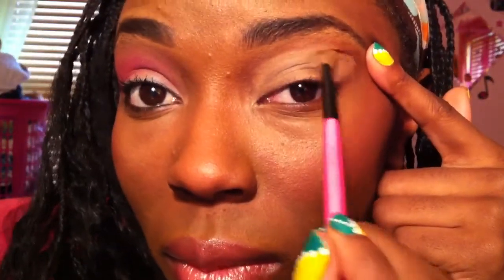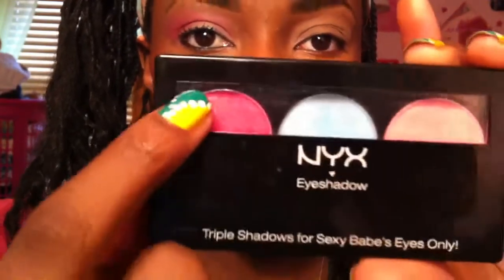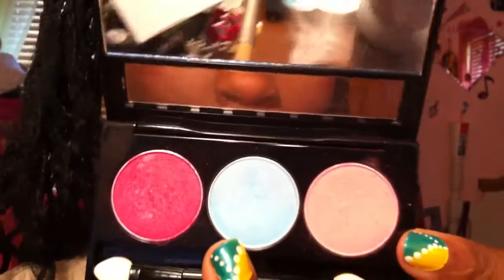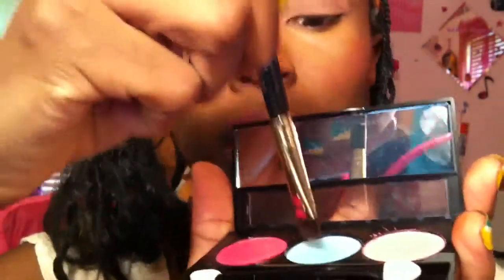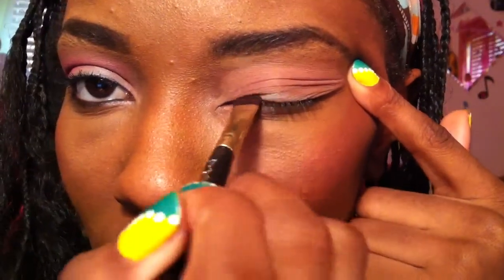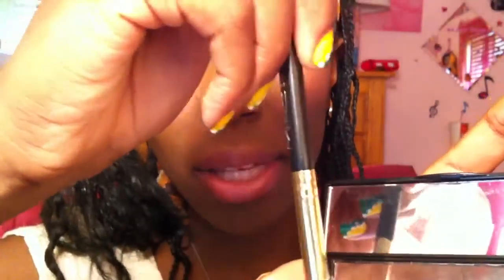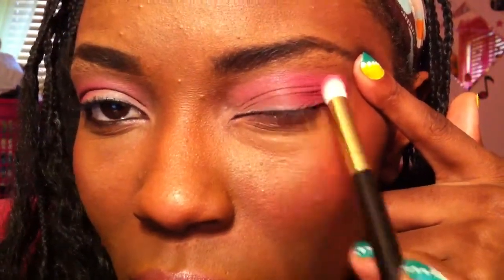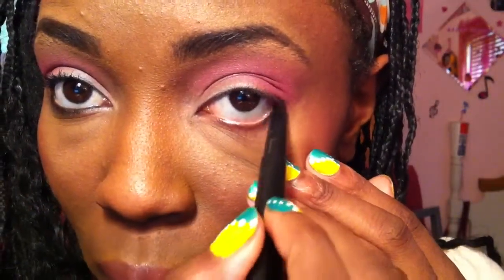Hot Barbie pink eyeshadow tutorial